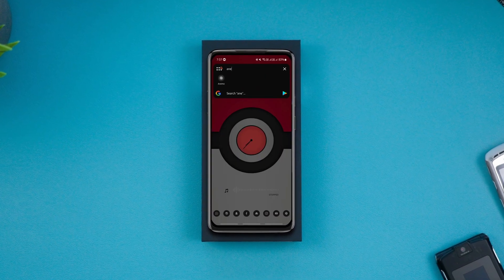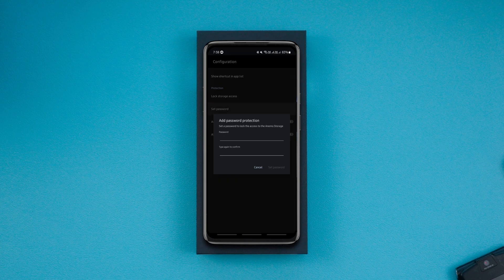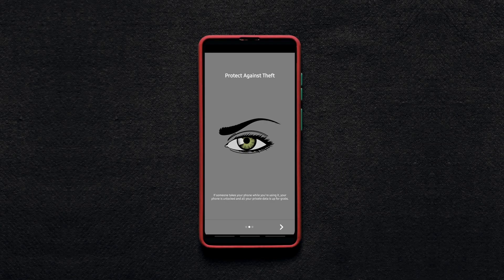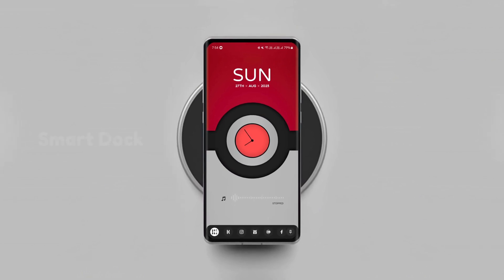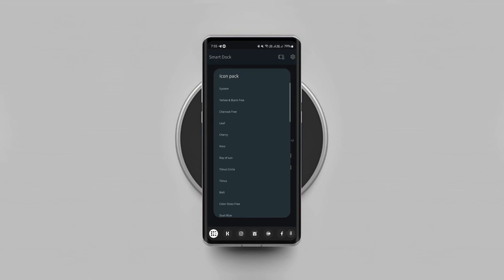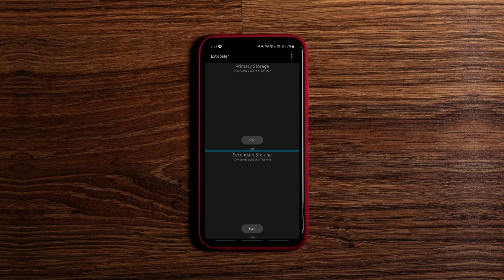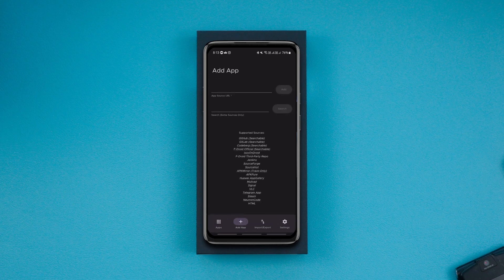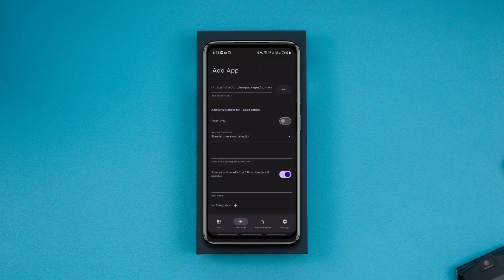5 SECRET Best android apps NOT AVAILBLE on Play Store | Open-Source Apps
Searching for some unknown secret Android apps that are not available on the Play Store? | Looking for the best OpenSource apps for Android? I've got you covered. In this video, I'll introduce you to 5 unknown open-source Android apps that are not on the Play Store in 2023. These apps are thoroughly used and handpicked based on their usage and functionality. So watch the video and try these hidden Android apps and let me know which app is your favorite.

0:00 A private local storage utility for Android that's open-source
0:55 Lock your phone automatically whenever someone snatches it from you
1:38 A highly customizable Android launcher
2:17 An app to clear your data without a trace before giving away your used phone to someone
3:06 An app to update all your APKs at one place